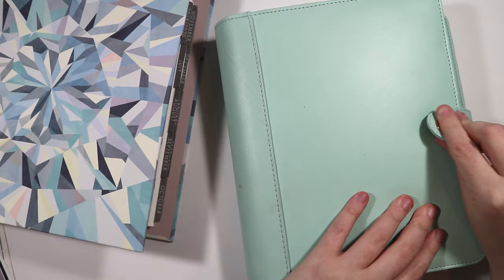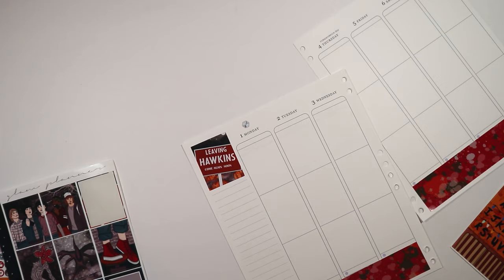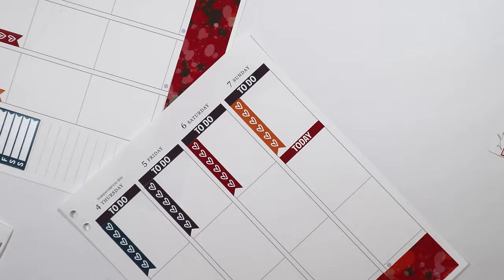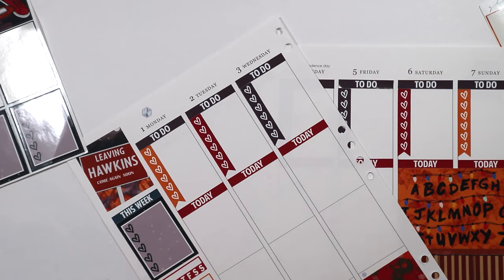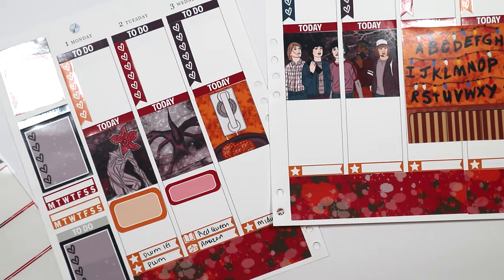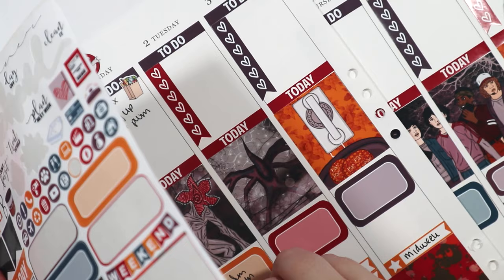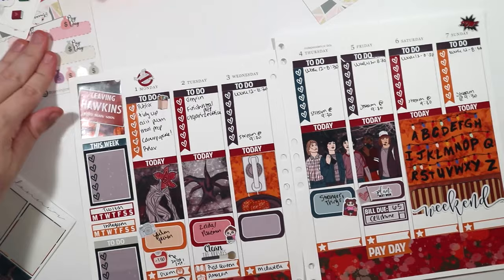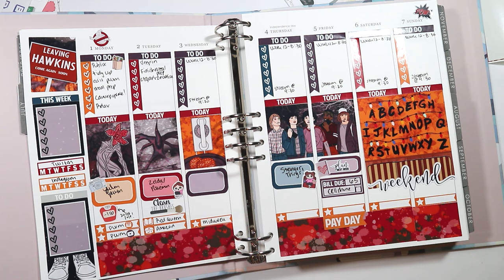Erin Condren Lifeplanner Binder Plan with Me ft Glam Planner Upside Down Kit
Finally, get to use the new Erin Condren Lifeplanner Binder planner, and I LOVE IT SO MUCH!